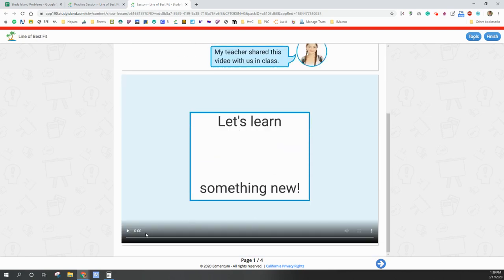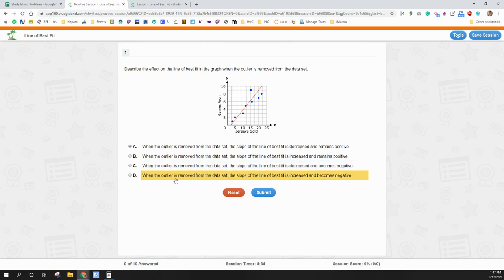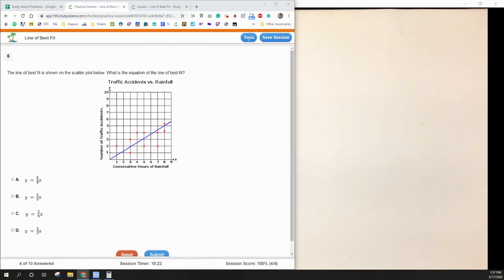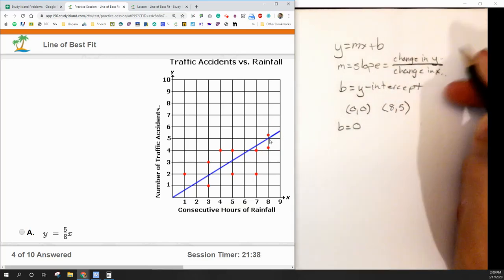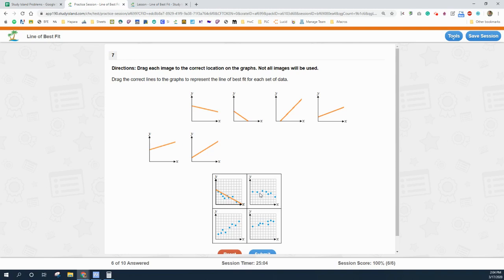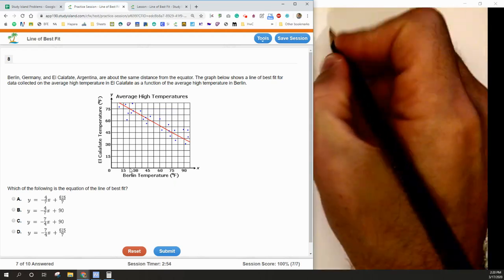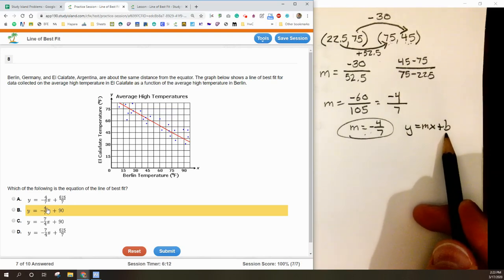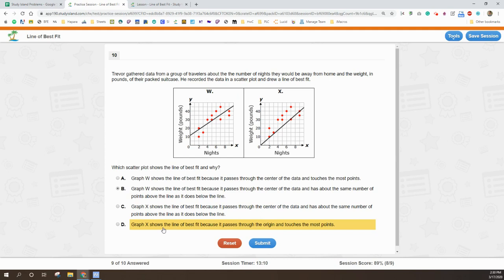8G Line of Best Fit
Example problems from the 8th grade Study Island topic "Line of Best Fit"